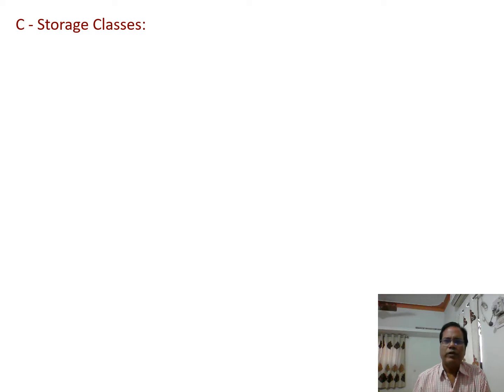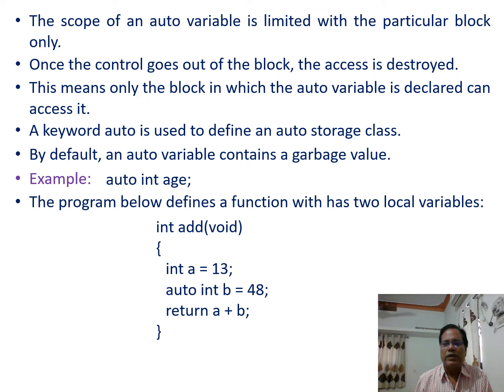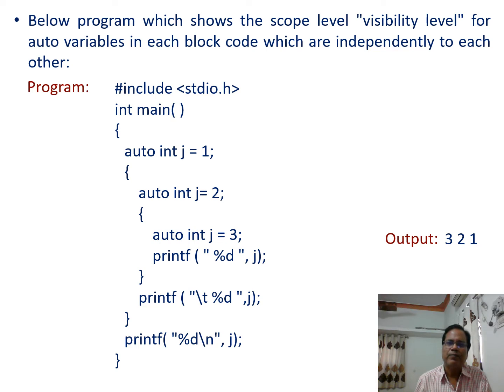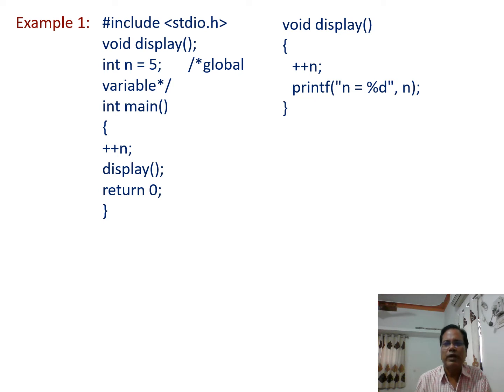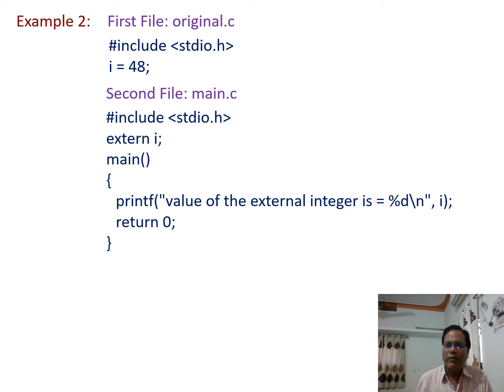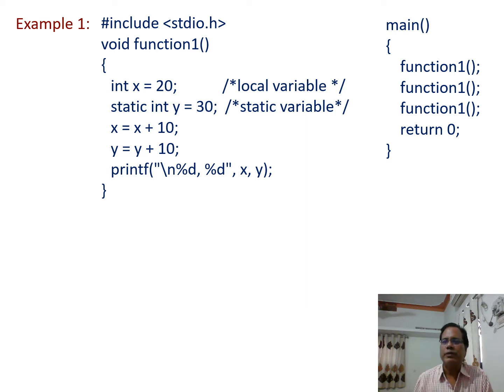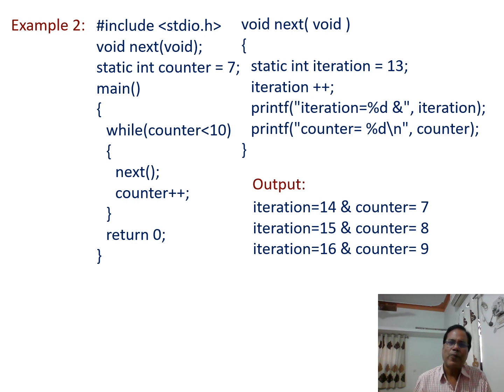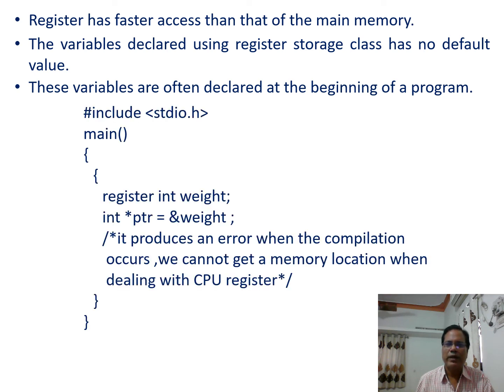1 4 C Storage Class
This lecture explains storage class of  variables in C Programming language.